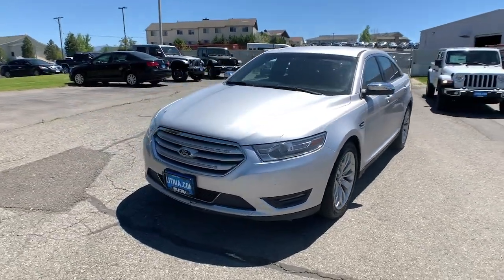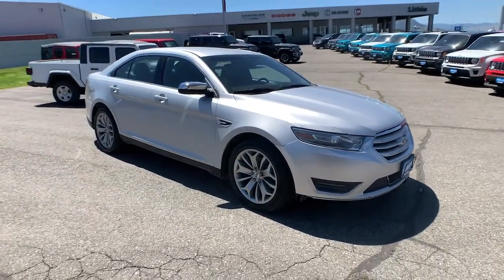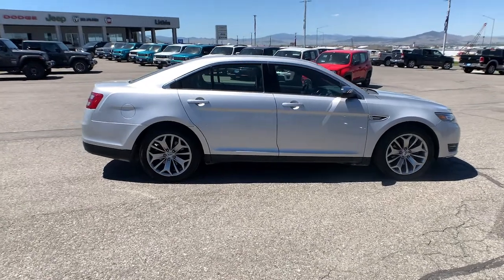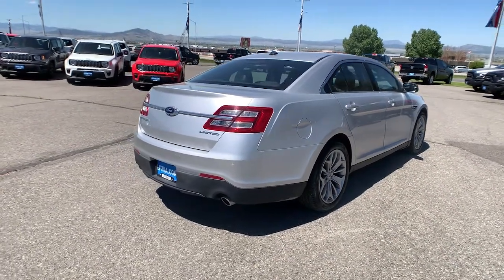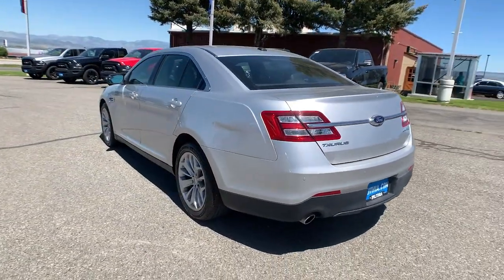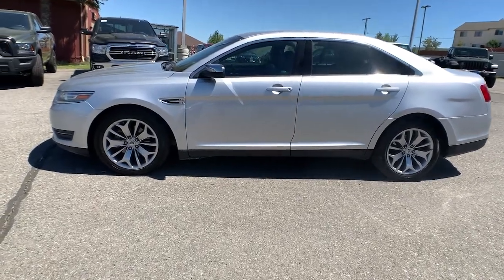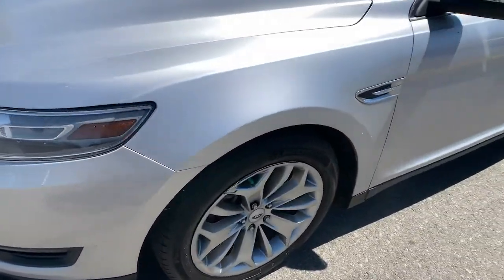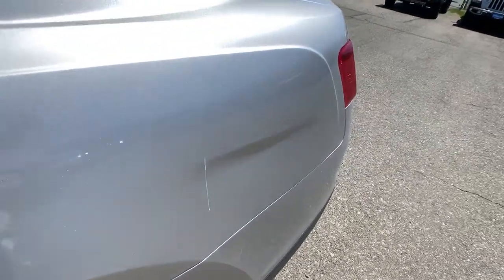2013 Ford Taurus Helena, Missoula, Great Falls, Butte, Bozeman, MT DG114660P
Ingot Silver Metallic Used 2013 Ford Taurus available in Helena, Montana at Lithia Chrysler Dodge Jeep Ram Fiat of Helena. Servicing the Missoula, Great Falls, Butte, Bozeman, MT area.
2013 Ford Taurus 4dr Sdn Limited FWD - Stock#: DG114660P - VIN#: 1FAHP2F84DG114660

3401 US Highway 12 E

EPA 29 MPG Hwy/19 MPG City! Ingot Silver Metallic exterior and Charcoal Black interior Limited trim. Leather Seats Flex Fuel Satellite Radio Back-Up Camera CHARCOAL BLACK PERFORATED LEATHER SE... Alloy Wheels. CLICK NOW! KEY FEATURES INCLUDE: Back-Up Camera Flex Fuel Satellite Radio. MP3 Player Onboard Communications System Aluminum Wheels Keyless Entry Child Safety Locks Steering Wheel Controls Heated Mirrors. OPTION PACKAGES: CHARCOAL BLACK PERFORATED LEATHER SEAT TRIM. Ford Limited with Ingot Silver Metallic exterior and Charcoal Black interior features a V6 Cylinder Engine with 288 HP at 6500 RPM*. EXPERTS REPORT: CarAndDriver.coms review says Fords EcoBoost four-cylinder finds its way into the base car which also gets a more powerful V-6.. Great Gas Mileage: 29 MPG Hwy. OUR OFFERINGS: Lithia Chrysler Jeep Dodge of Helena located at 3401 US Highway 12 EAST Helena Montana is happy to tell you that weve been serving the Great Falls Butte and Bozeman area for longer than many of you might have owned your current car. With those years comes invaluable expertise which we put to your advantage. Were not just talking acumen on new RAM Dodge Jeep and Chrysler models but used cars service and auto repairs and perhaps most importantly - financing. Price does not include title license or dealer doc fees. Price contains all applicable dealer incentives and non-limited factory rebates. You may qualify for additional rebates; see dealer for details.